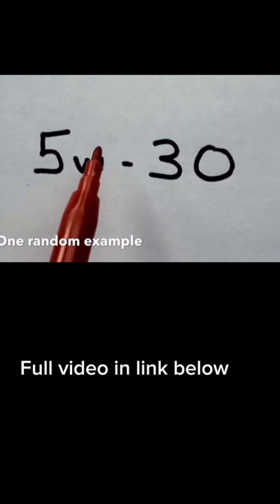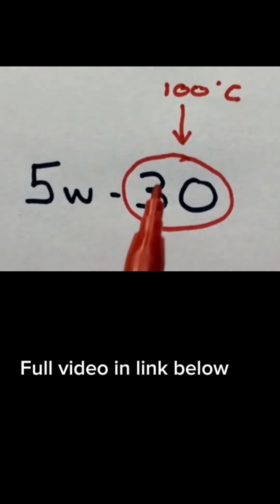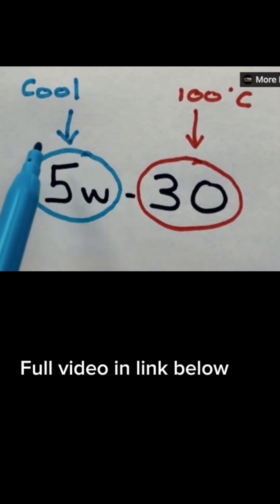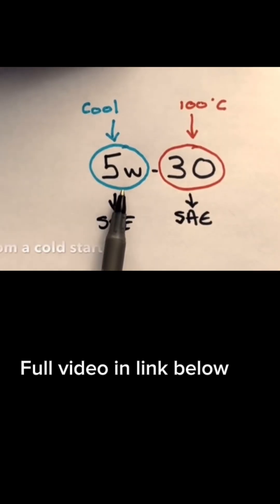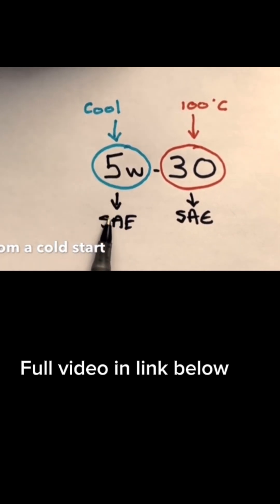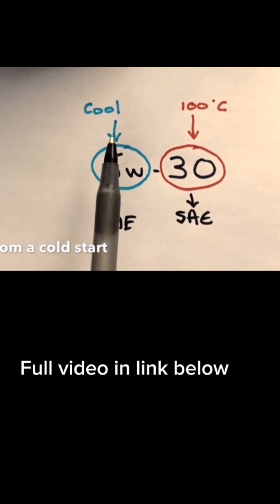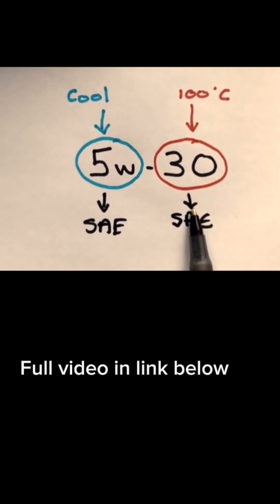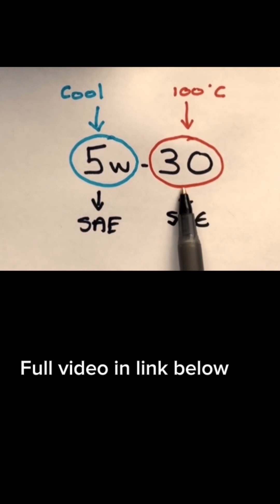Engine Oil Codes EXPLAINED!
A You tube Short taken from my main video Engine Oil Code Explained.  Here I explain that Multigrade Engine Oil has two Numbers.  The first number is the lower (thinner) viscosity that the oil takes on when the oil is cold, and the second number is the higher (thicker) viscosity that the oil takes on in the heat. I know this sounds confusing, so please read on for a better explanation.

Engine oil codes, such 10W30 or 15W40, are important bits of knowledge that reveal important details about the performance traits of the oil and its compatibility for particular engines. These codes adhere to a system that has been standardised by groups like the Society of Automotive Engineers (SAE) in order to assist consumers in selecting the best oil for their vehicles.

The initials of the code, such as "10W" or "15W," stand for the oil's viscosity at low temperatures. The "W" denotes "winter," suggesting that this measurement was performed in a chilly environment. For cold starts and rapid oil circulation, a lower number denotes superior flow characteristics at lower temperatures. For instance, 10W oil flows more readily than 15W oil when it's cold outside. The viscosity of the oil at operating temperatures is indicated by the second component of the code, which may be "30" or "40."

Higher values denote oil that is thicker and more viscous. When the engine is heated, for instance, a 30-weight oil is thinner than a 40-weight oil. Depending on elements like climate, engine design, and manufacturer recommendations, one might choose between several viscosity grades. While thinner oils (lower numbers) could be appropriate for lighter, fuel-efficient engines in warmer climes, thicker oils (higher numbers) are frequently selected for high-temperature and heavy-duty applications. The recommended oil viscosity for your particular engine should be found in the owner's manual for your car.

So let's use the 5W30 for example.  The 5W is the Lower (thinner) viscosity that the oil takes on in the cold.  The 30, however, does not mean that the oil behaves like the thicker viscosity of a 30 when hot, absolutely not.  Instead, it means that at working temperature, the oil acts like a a HOT 30.  Basically, it is the viscosity of a HOT SAE30 (so thin!), not a cold SAE30 (Thick), which is logical because the oil is now at working temp.  As oil's get hotter they get thinner, and it is no different with an SAE30.

So when you drain your hot engine sump and see the oil running out almost like water, and then think the info in this vid is wrong because it's not the viscosity of a SAE30 from a cold bottle (thick), please understand that this is how a hot SAE30 will behave in hot temps. It will be thinner at 100'C.  So please don't get confused about what I mean.    Basically, a 5W30 Multigrade Engine Oil at 100'C will be the same viscosity as a Single Grade SAE30 Oil at 100'C.

Explaining oils for the 4 Stroke Engine.

I say this because I have had soooooooooo many comments about this, and I believe I will continue to keep receiving them.

Other than that I hope you enjoy this video and gain something from it

In conclusion, engine oil codes offer important knowledge regarding an oil's flow characteristics at both low and high temperatures. Understanding these codes enables car owners to choose the appropriate oil to guarantee that their engines are properly lubricated and protected under a variety of operating circumstances. When selecting the proper oil viscosity grade, it's crucial to adhere to the manufacturer's recommendations and take climate and engine design into account.